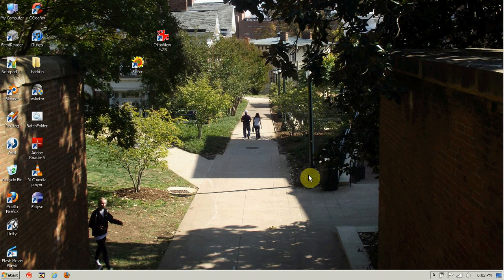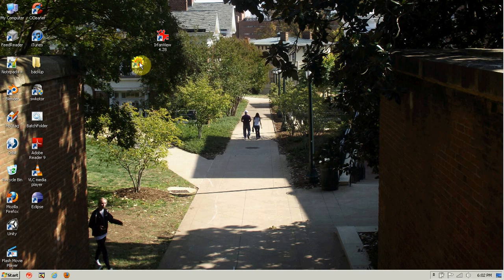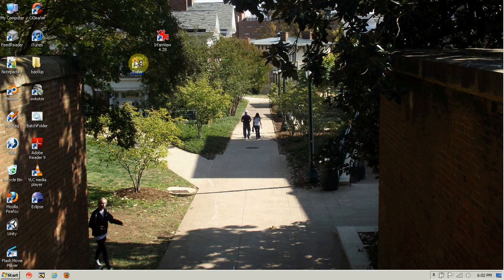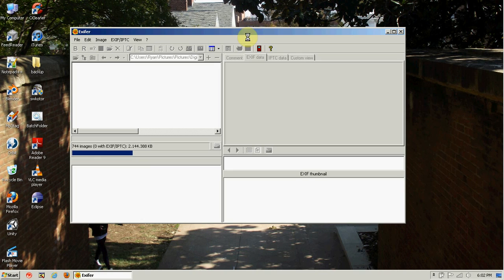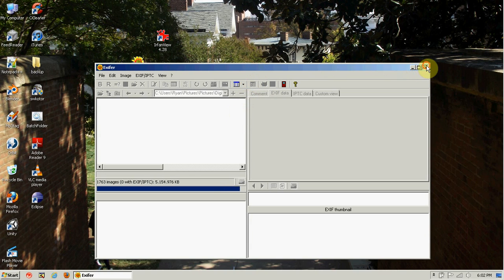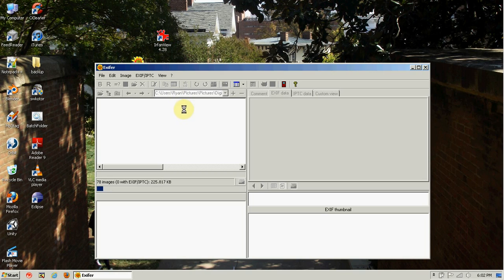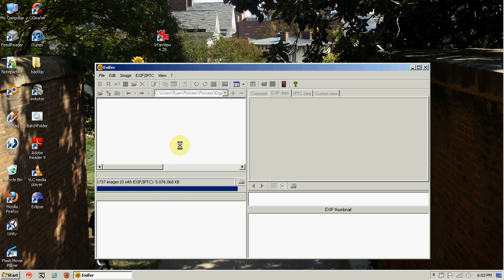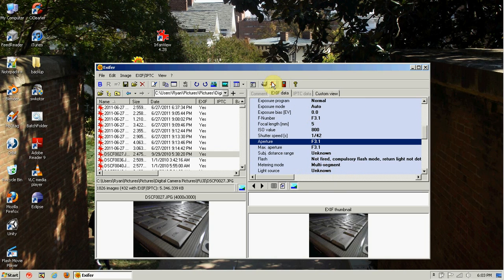Awesome Program: EXIFER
This is a video of me explaining a program called Exifer, which can view the EXIF or raw data of an image, like aperture values, shutter speeds, ISO value, and even things like the make of the camera and the model.  It's amazing, lightweight, and best of all, its free!  Download it by clicking on the following link.

I am not responsible for any damage that may and most likely will happen to your computer system.